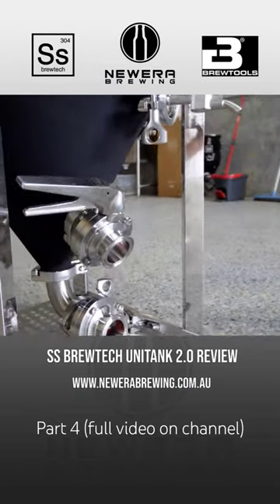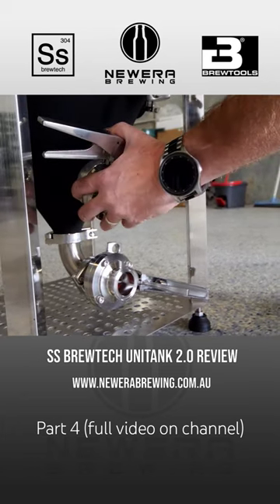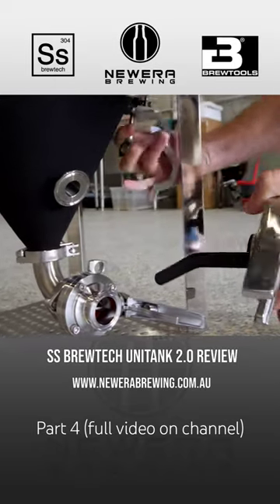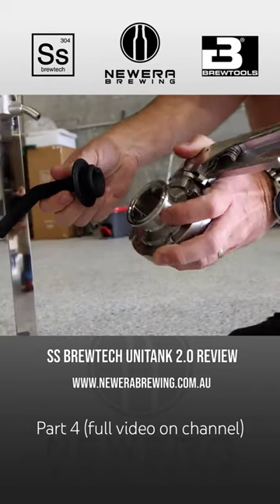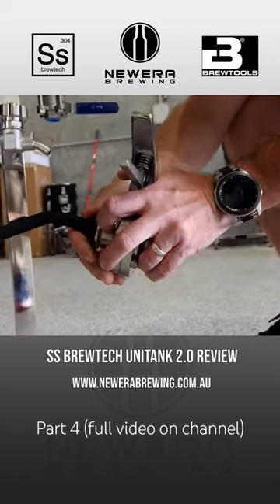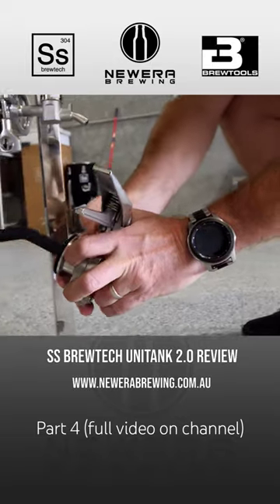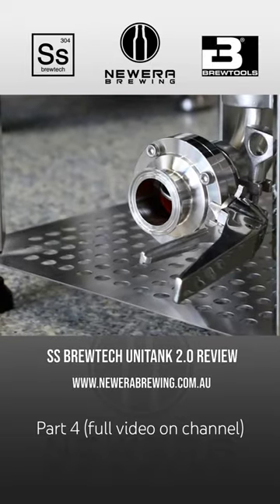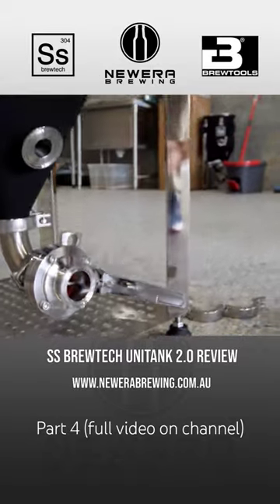Unitank 2.0 from Ss Brewtech.